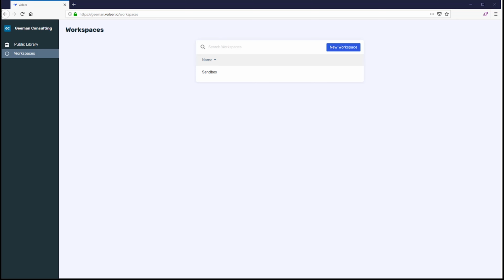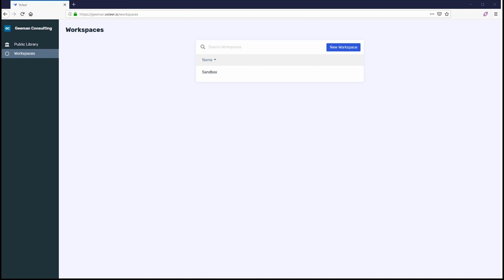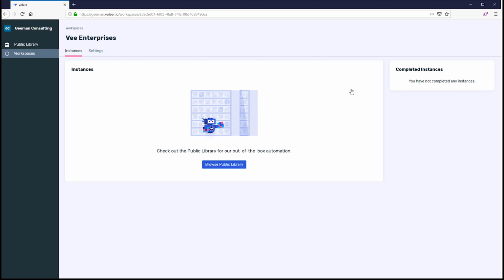What are workspaces?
Voleer video tutorial explaining what workspaces are and why they are important when launching your templates.

Join the Voleer community today and start automating your IT in minutes. No credit card required.